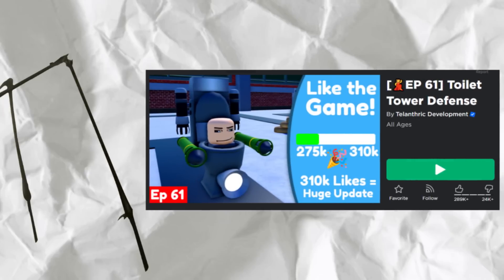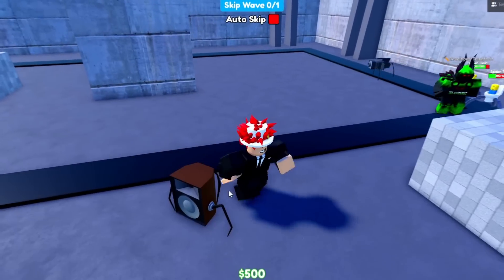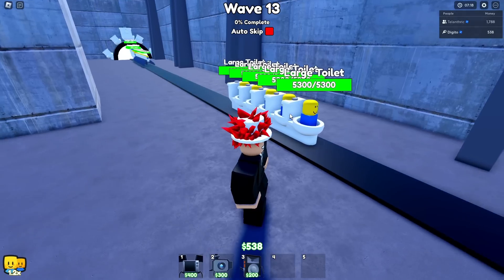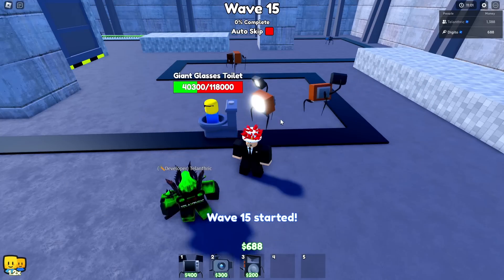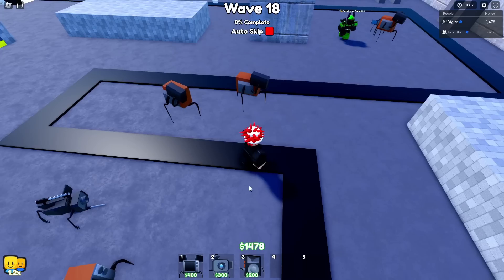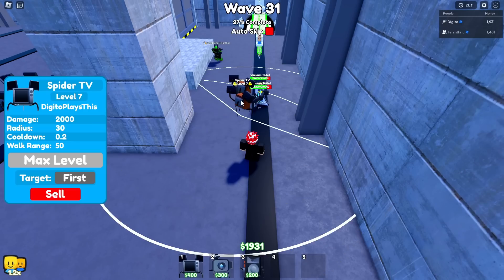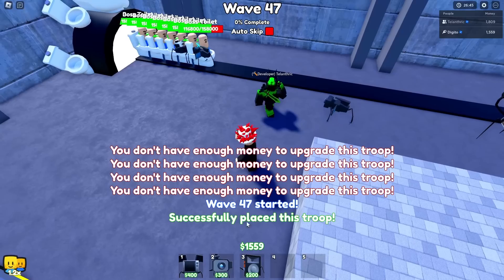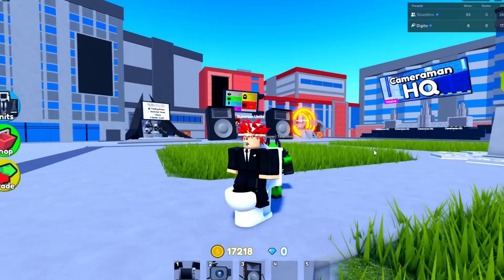Spider Units ONLY Challenge! (Toilet Tower Defense)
Spider Units ONLY TOILET TOWER DEFENSE ROBLOX